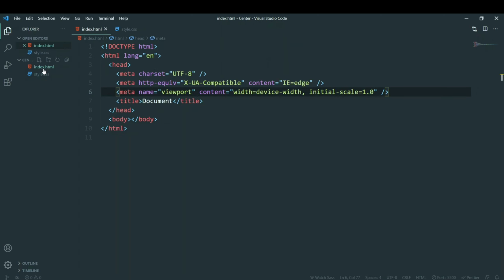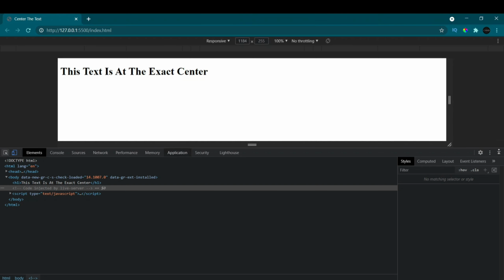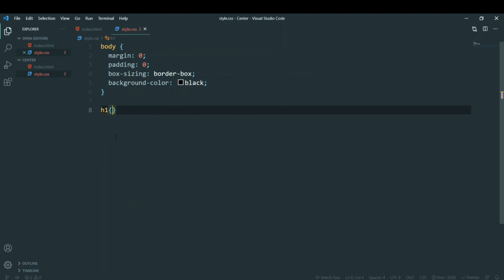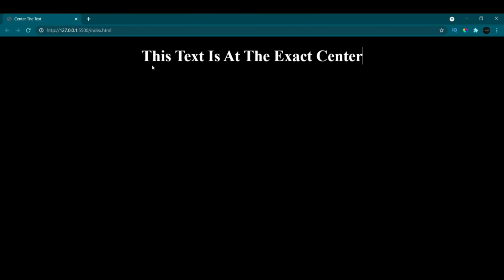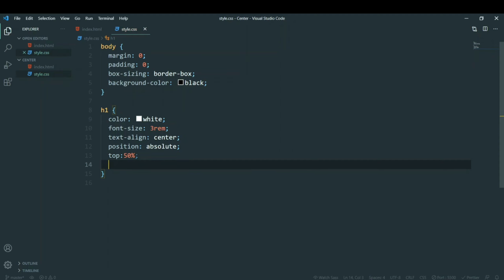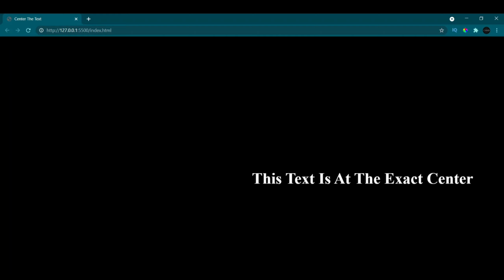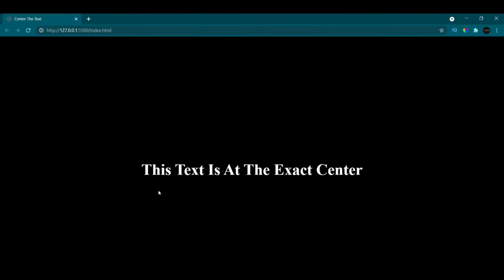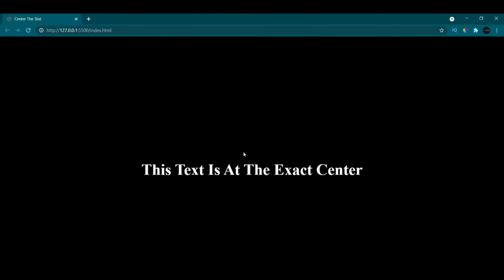Center Text In HTML & CSS | CSS Tutorials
In this video, we will see how to Center Any Text From All Sides in HTML & CSS.
We will use CSS properties to center this text from all sides so that it sits at the exact center of our website.